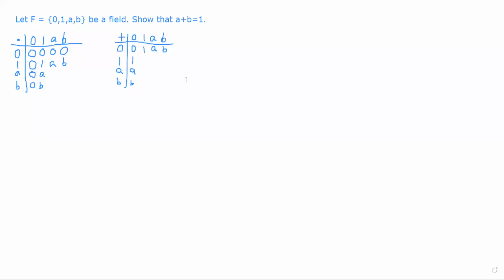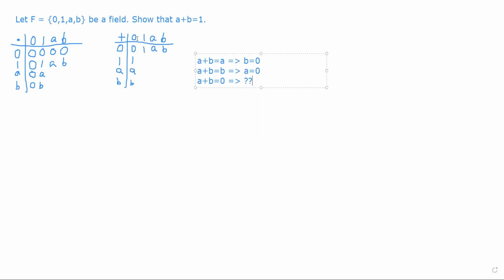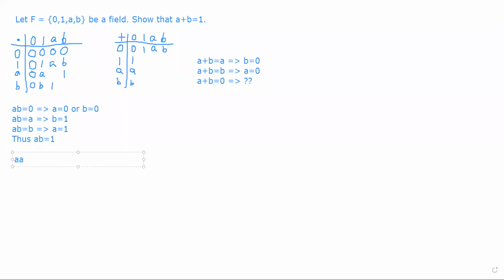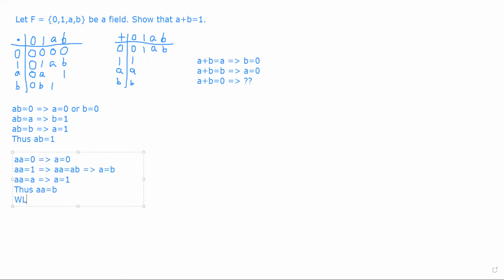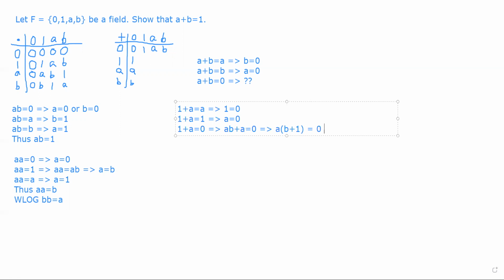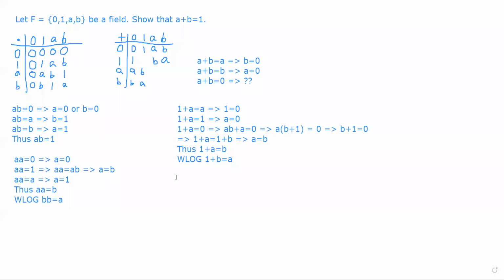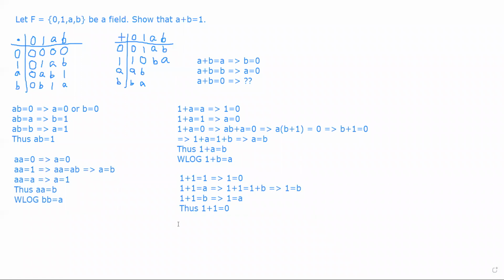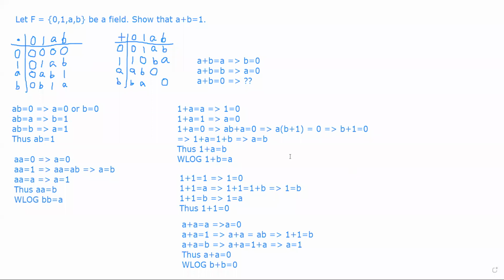a+b=1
Let F={0,1,a,b} be a field. Show that a+b=1.

This is my first maths tutorial on YouTube. Constructive criticism appreciated!

If you wish to read more on the Klein four-group (not to be confused with the choir group on YouTube with the same name)